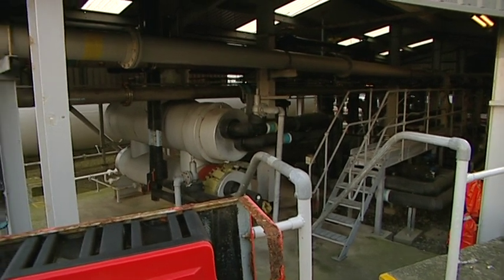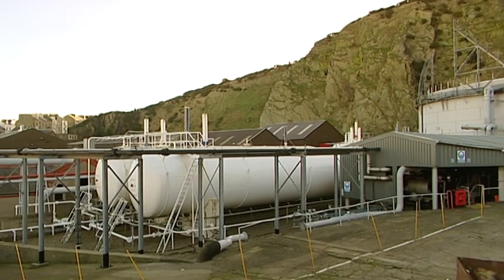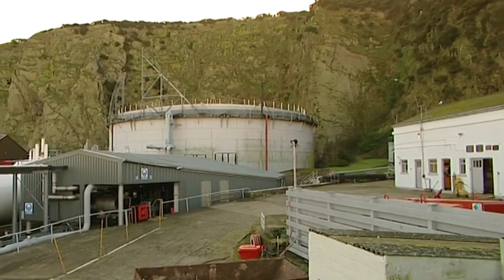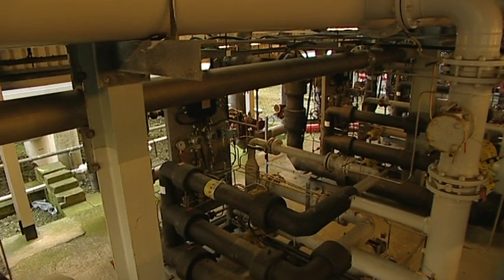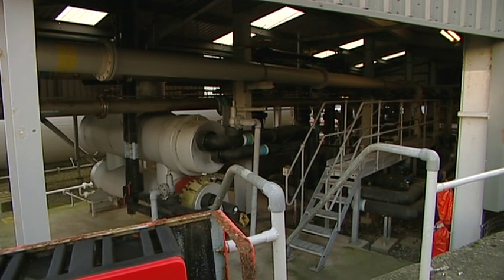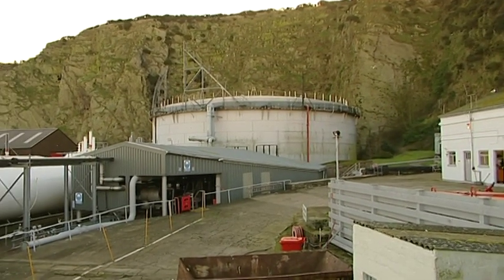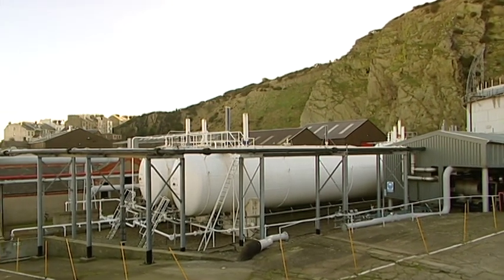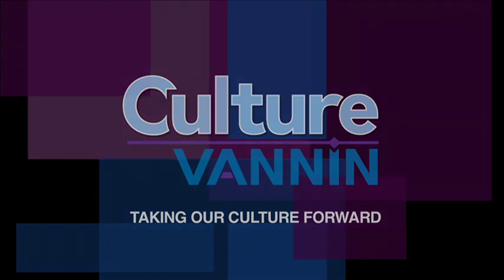Manx Gas Plant, South Quay, Douglas, 2004 (Part 3)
A short film about the Manx Gas plant on Douglas South Quay, shortly before its deconstruction.
Filmed in January 2004.